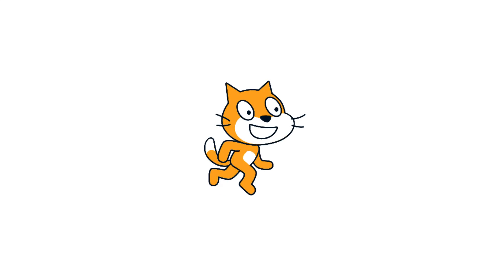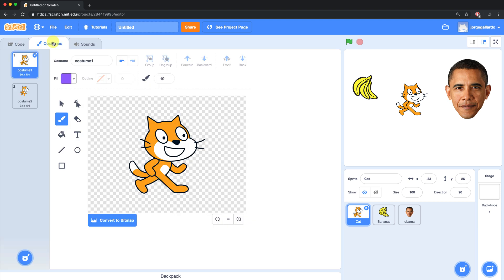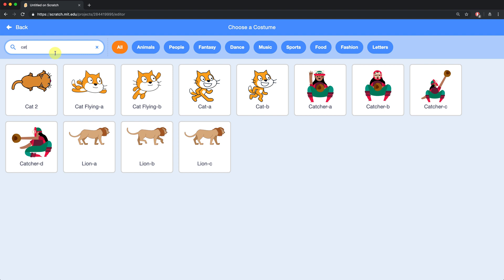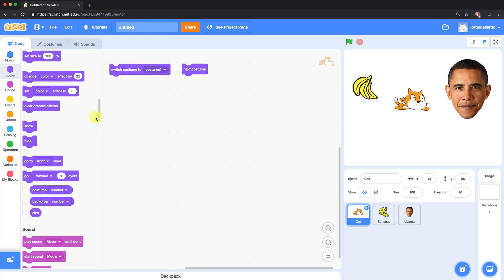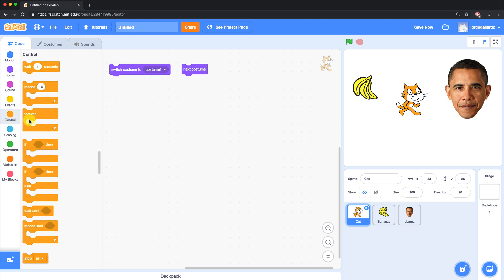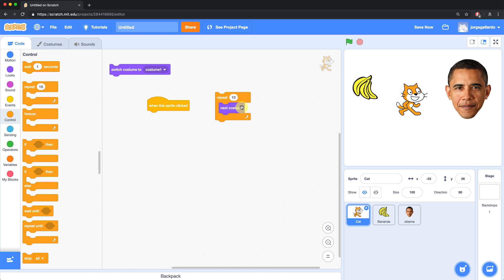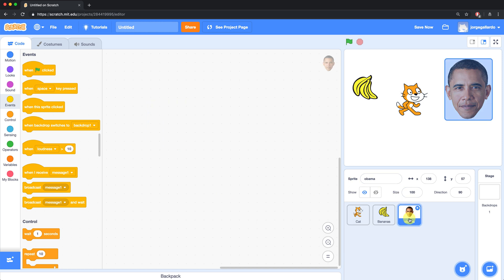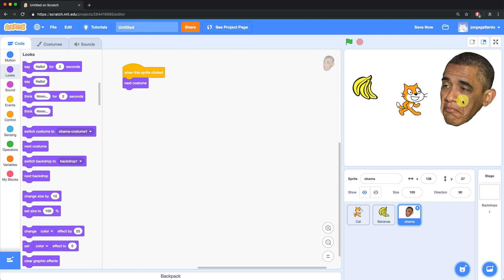unlisted Scratch Tutorial: How To Change Sprite Costumes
Find out how to programmatically change your sprite's costume, as well as how to upload your own costume.

My Gear:
2 Neewer 700W Softboxes Kit